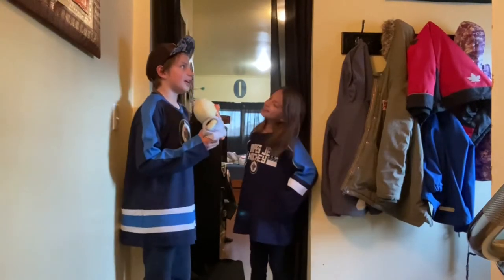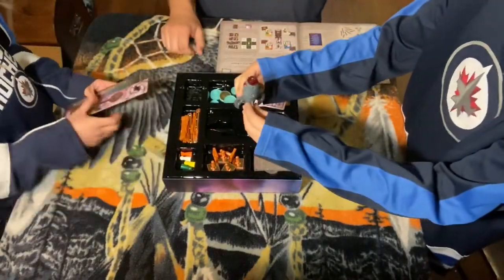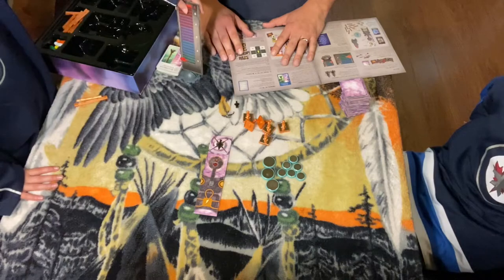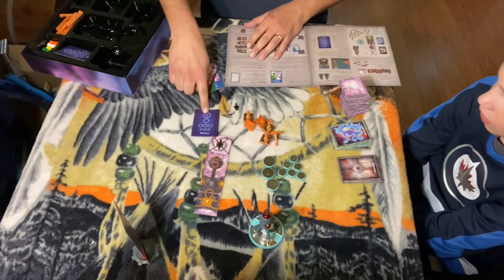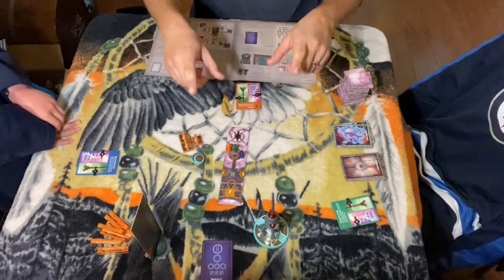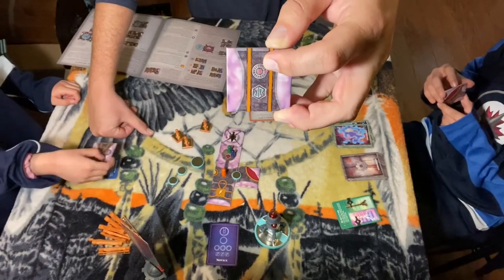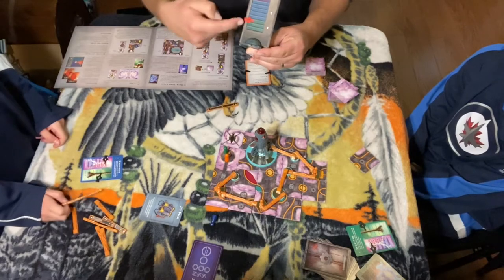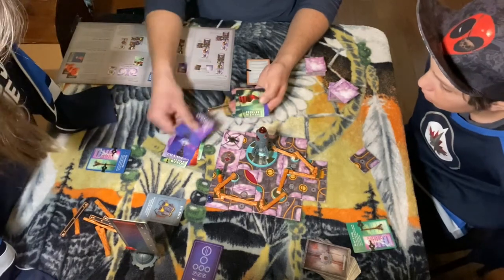Forbidden Sky Board Game Set Up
If you enjoyed the music playing during the video check out Infinityzan over on Instagram